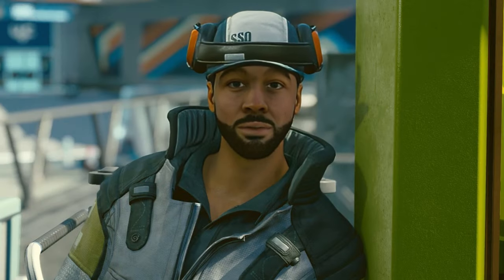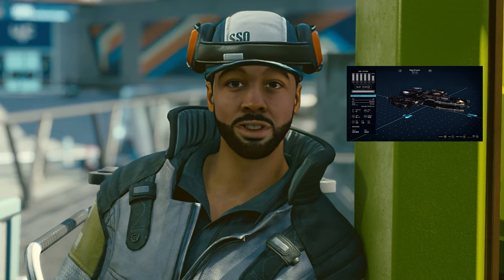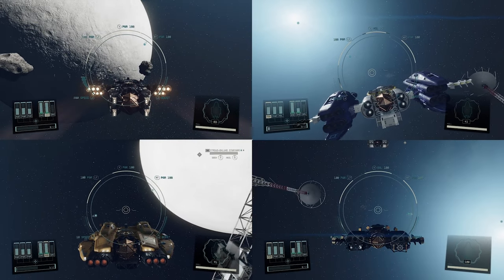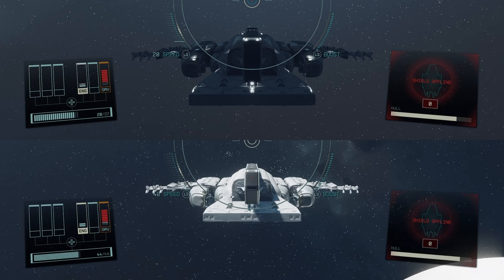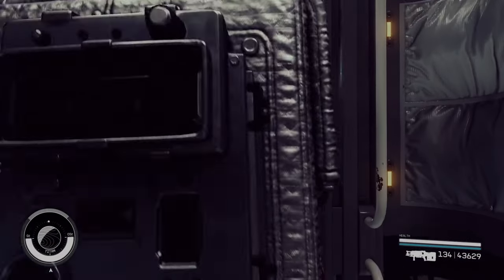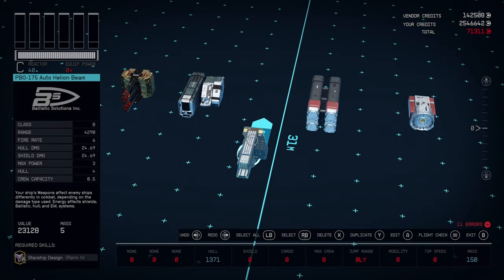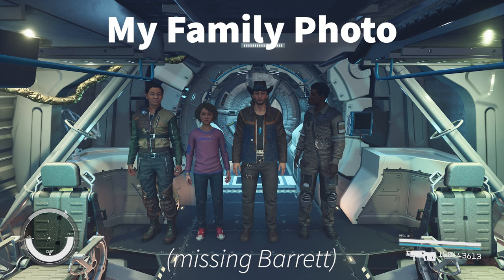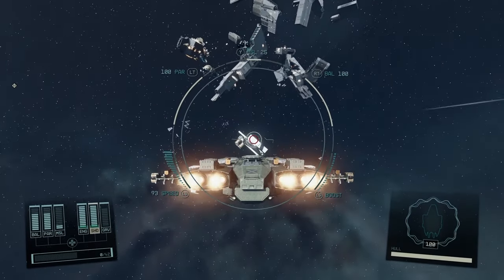My Starfield Wish List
Dear Bethesda,
The Starfield Ship Building Community is a devoted one. We lovingly continue to create ships, discuss the best components, and critique each others’ builds. However, we could use some additional depth in specific areas...